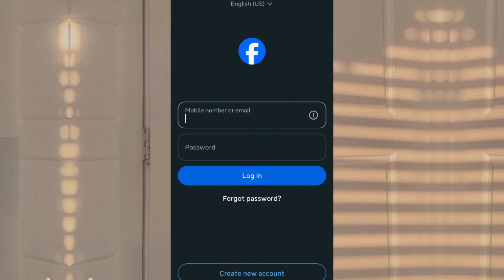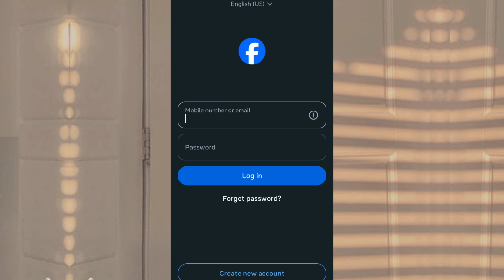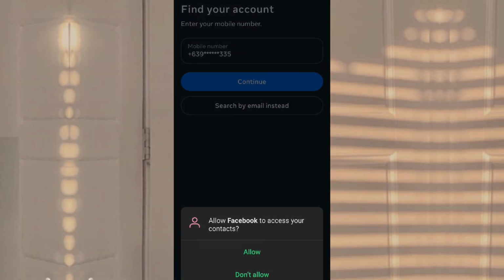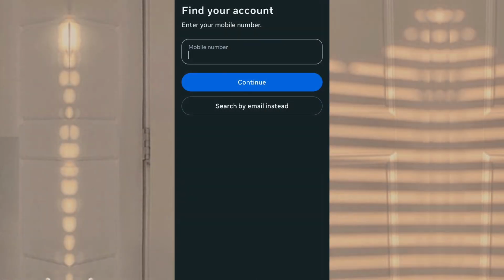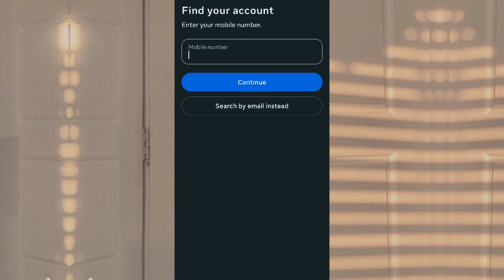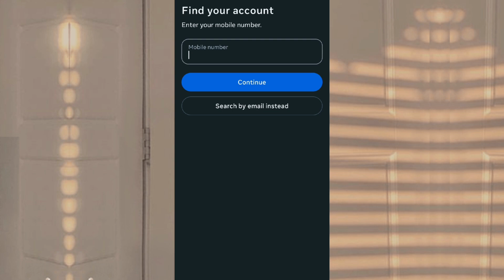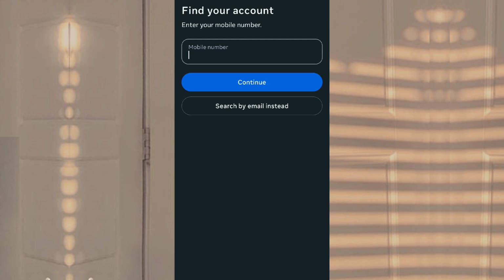How to Reset Facebook Password Without Phone Number